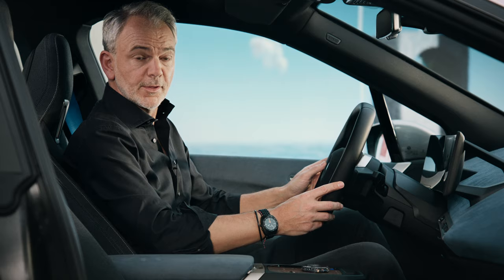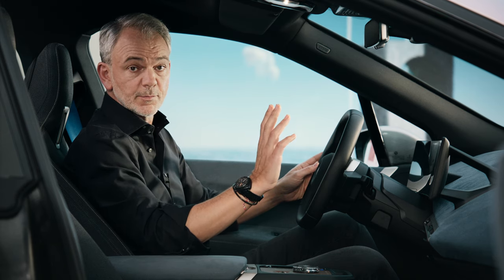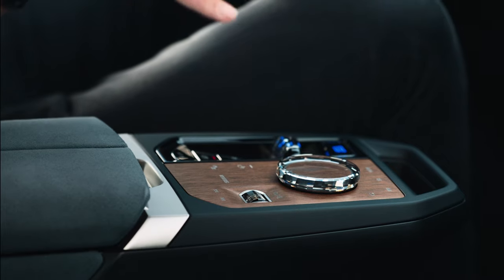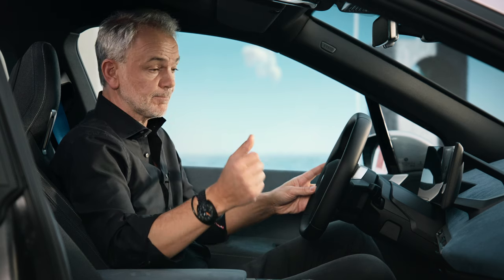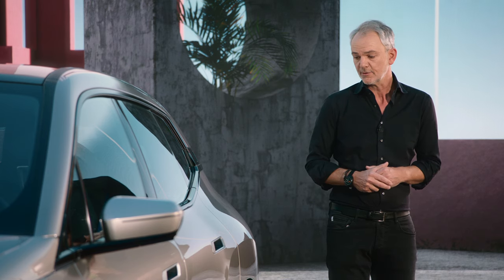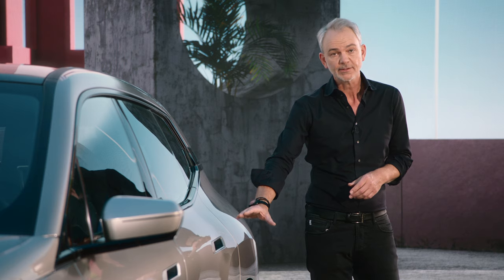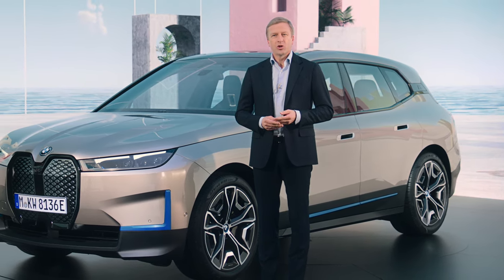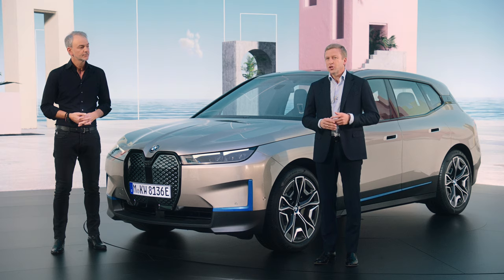The BMW iX grand reveal — the future is here.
The future is here. BMW Group innovation and design BornElectric. In this video, our CEO Oliver Zipse and head of BMW Group Design Adrian Van Hooydonk introduce you to the new technology flagship: The BMW iX.